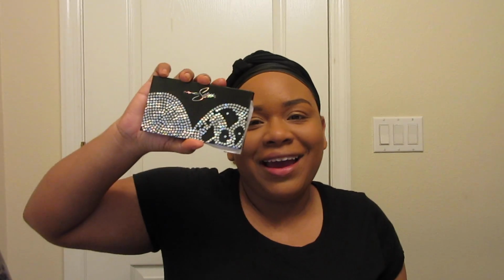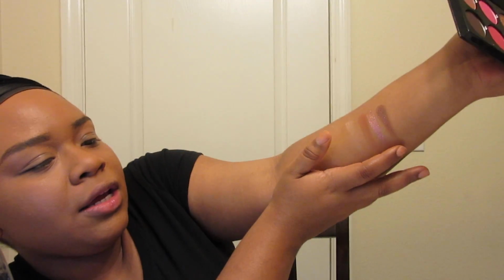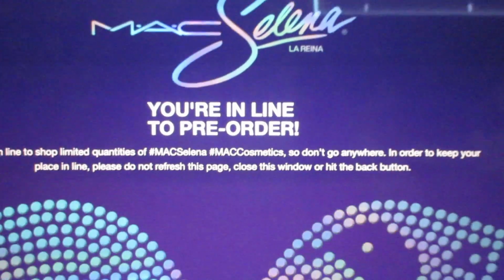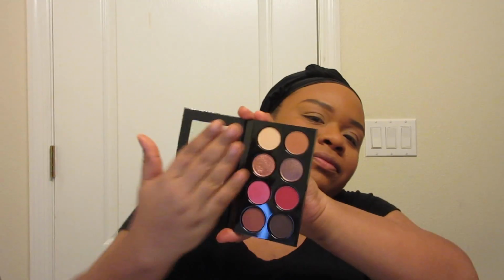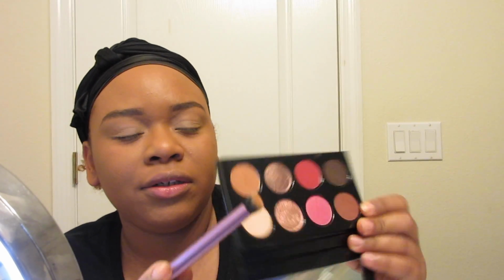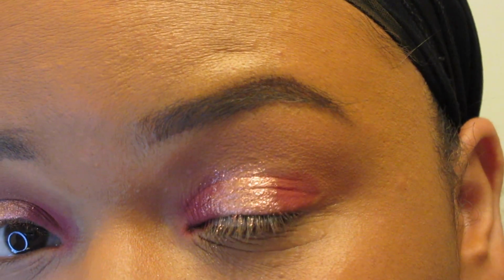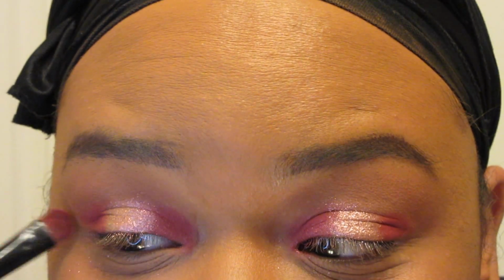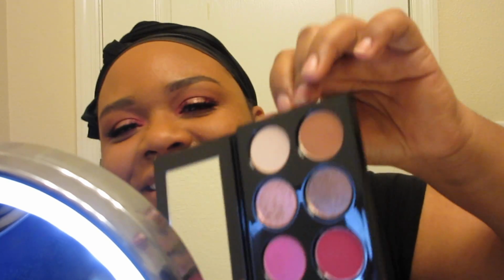Mac Selena Round 2 | why I don't buy trendy/high end makeup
Hey y’all 👋🏽
Today’s video is going to be about the new Mac Cosmetics and Selena Quintanilla collab round two. It was a lot of fun to film, I hop you guys enjoy!
Also, so sorry for all the noise in the background that was my boyfriend playing D&D….yeah.

Xoxo Jada Mae

Products used
Elf luminous putty primer
La girl pro conceal - GC990 orange corrector
Juvias Place I am magic foundation - Punta Cana
Maybelline New York Fit me concealer - 30 Honey
Juvias Place I am magic setting powder - Kalahari
Colourpop Sper shock cheek - Parasol
Milani eyeshadow primer
Mac Selena eyeshadow pallet - Me sitento..muy excited
Beauty creation lashes - flirt
Philosophy lip glosss - sugar sprinkles